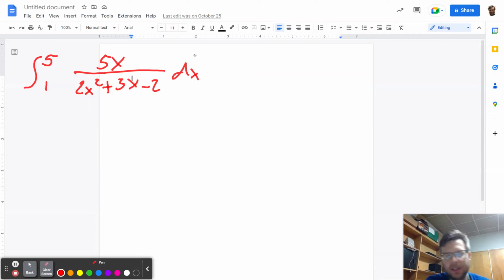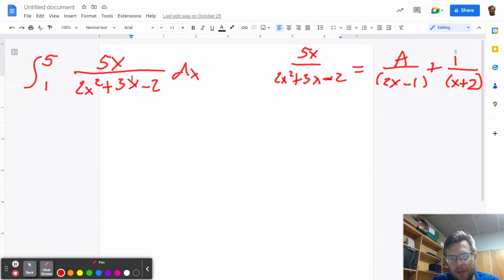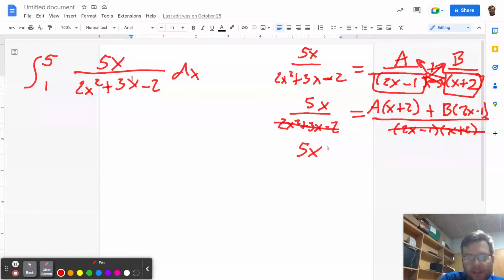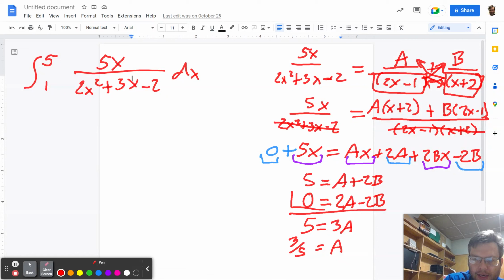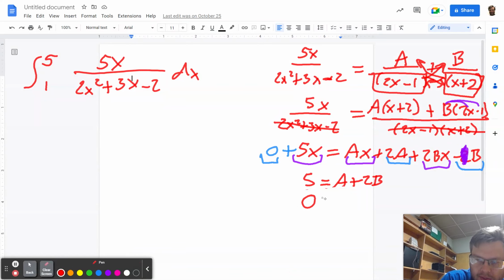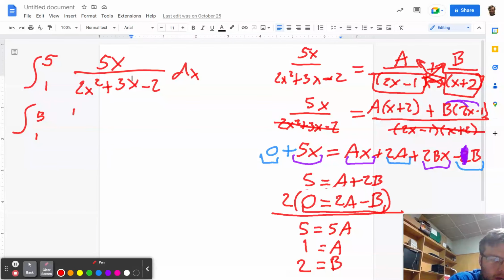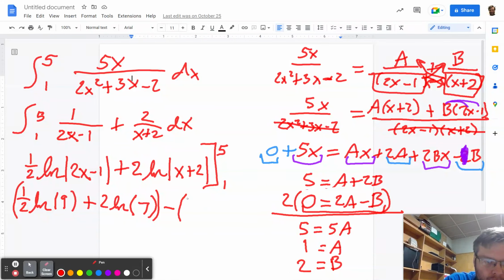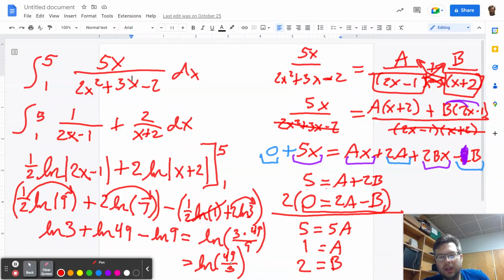Integrating with Partial Fractions (Review #21)